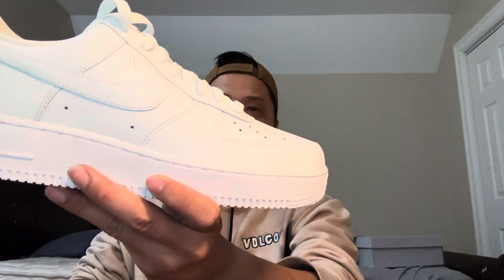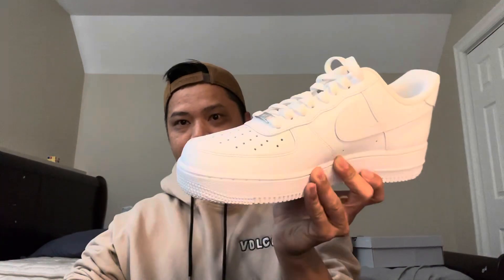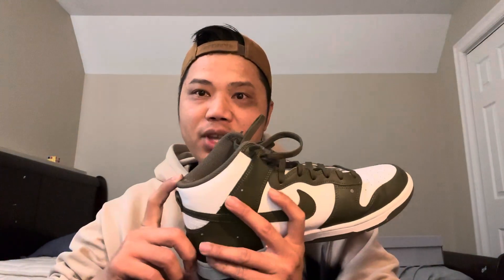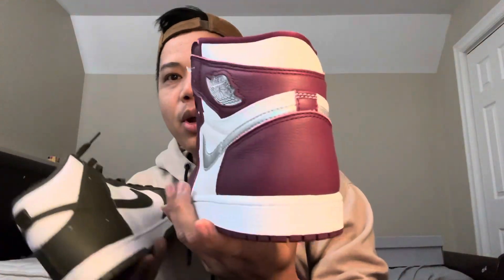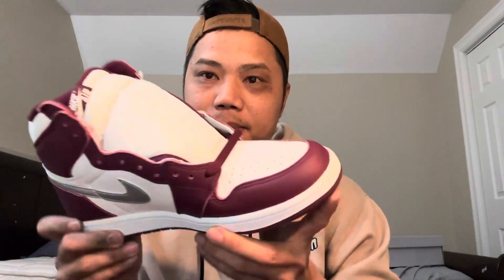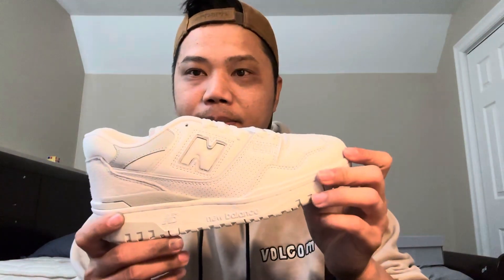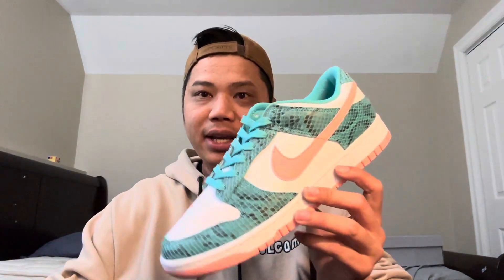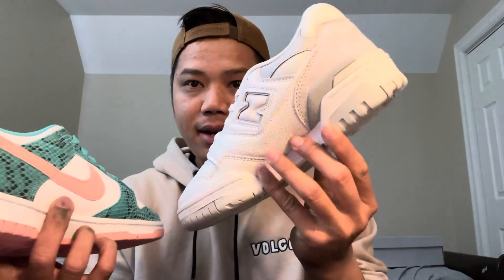Which sneakers are TRUE TO SIZE?